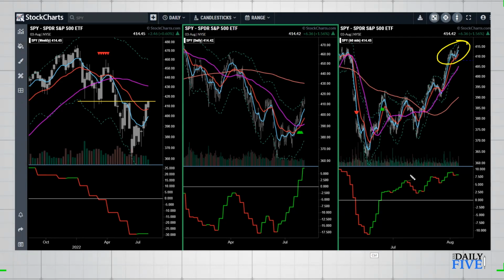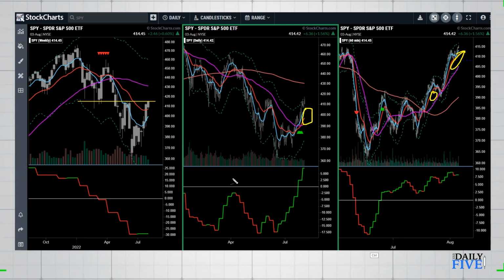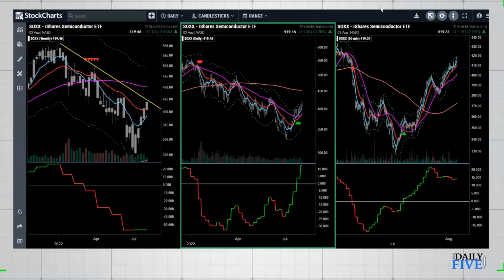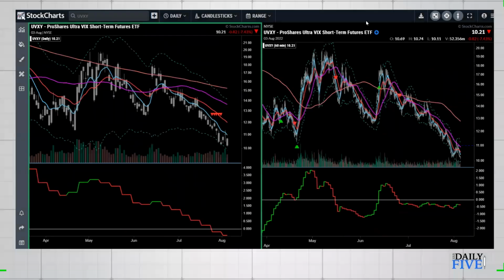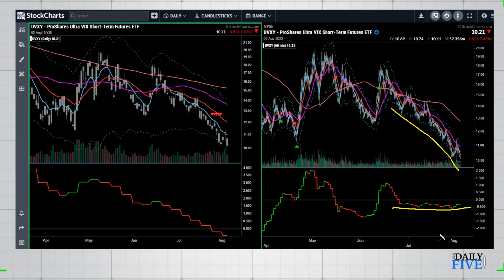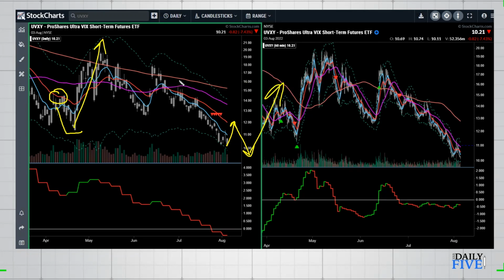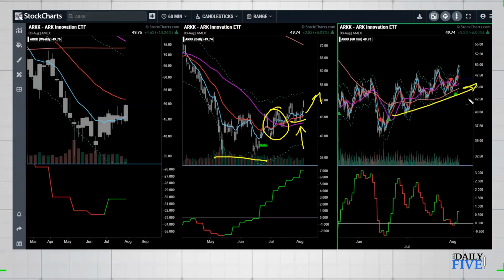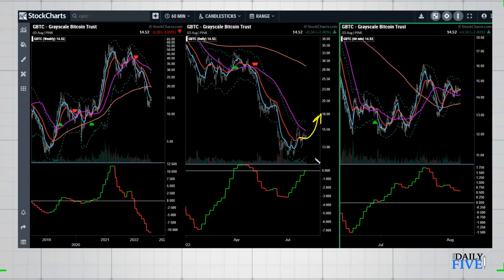Look For A Pullback Into Strength | TG Watkins | Your Daily Five (08.04.22)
TG brings the 5 charts that stand out to him this week.  They are a collection of some setups that he identified earlier this week that are kicking in today.  He also gives an example of his "Elf Shoe" pattern to help you more easily identify it.

00:00 - Intro
00:43 - S&P 500 ETF (SPY): Elf Shoe
03:25 - Semiconductor ETF (SOXX)
04:50 - Ultra VIX ETF (UVXY) -Something is happening here...
06:37 - ARK Investment (ARKK)
07:32 - Grayscale Bitcoin (GBTC)